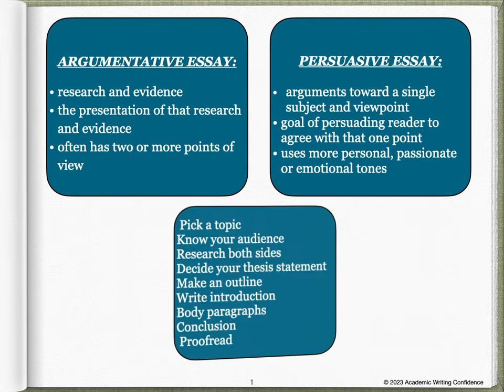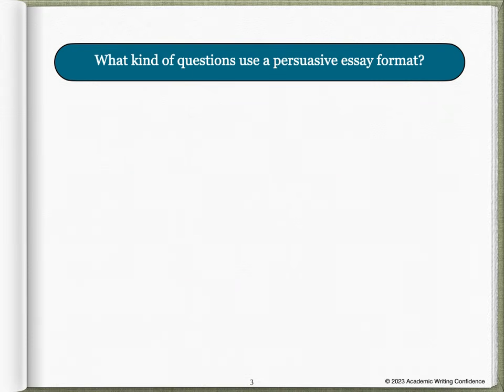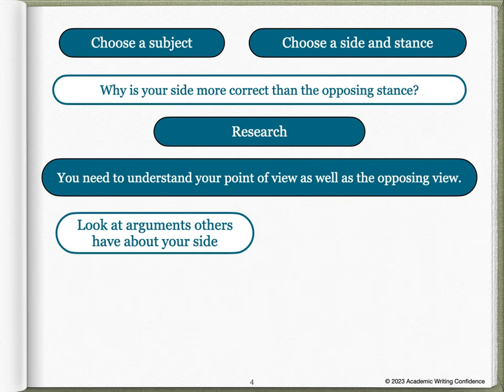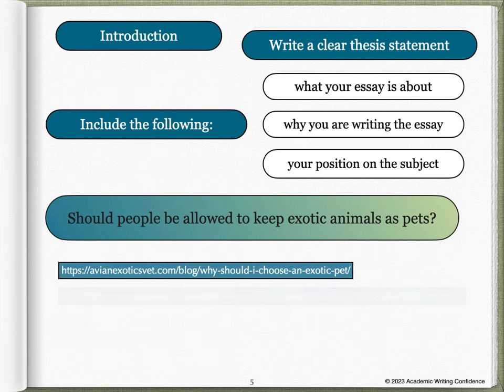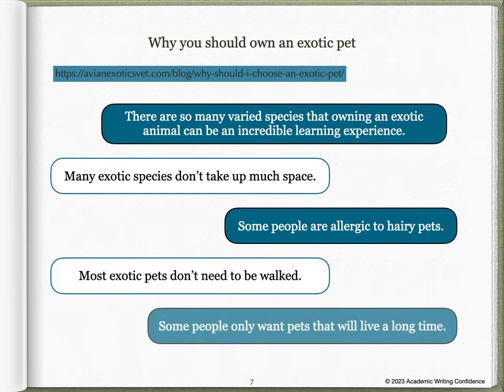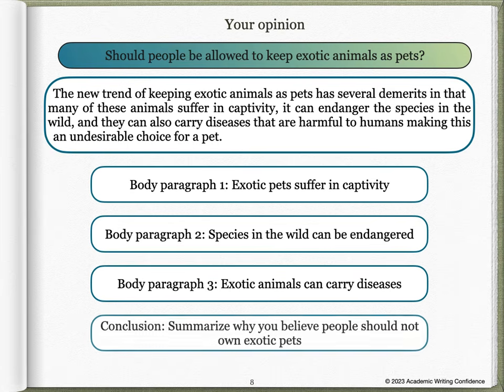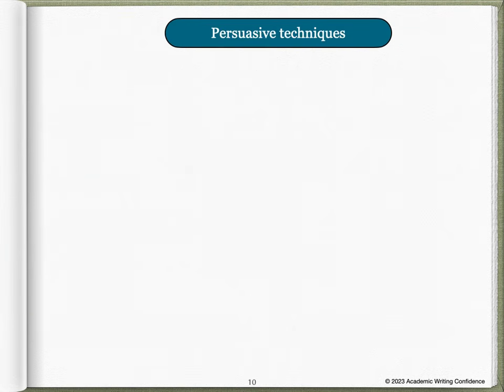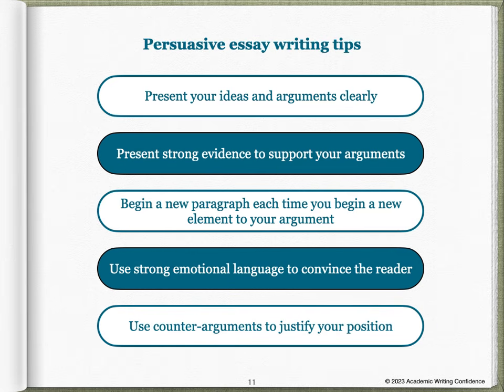How do you write a Persuasive Essay? (with example)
A persuasive essay is when there is a single subject and viewpoint with the goal of persuading the reader to agree with that one point using more personal, passionate, or emotional tones. It should be a topic that people could disagree with. It includes researching both sides of an argument so that you can prove to the reader why your opinion is better.